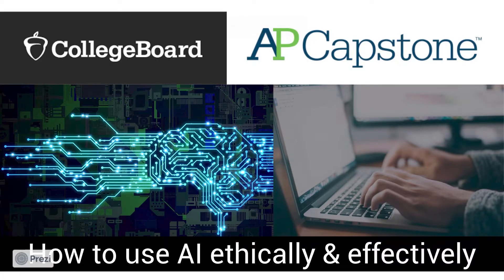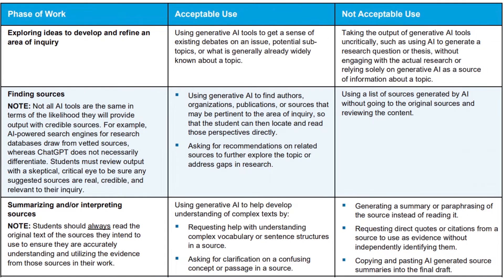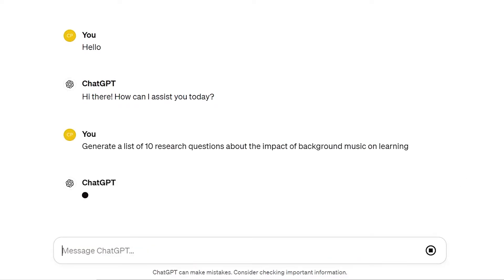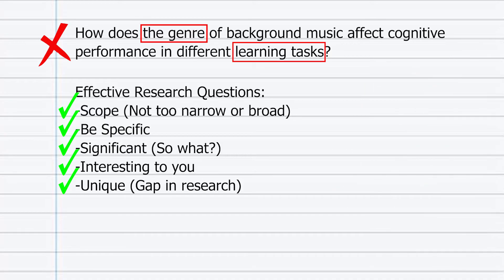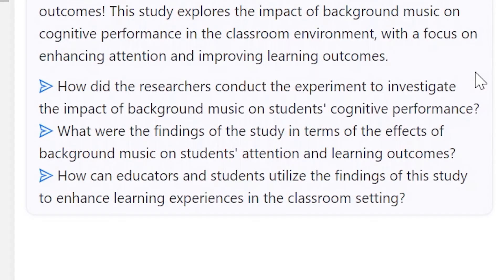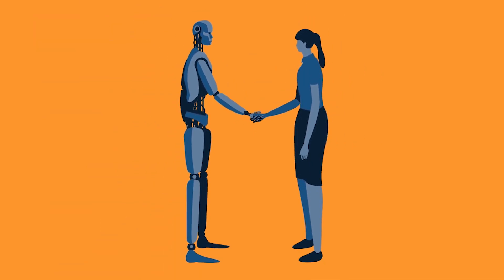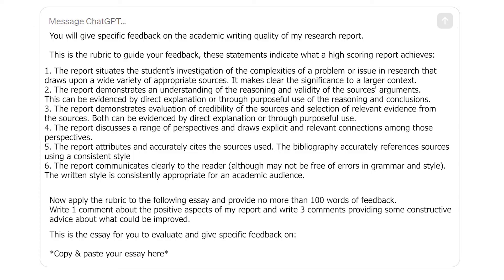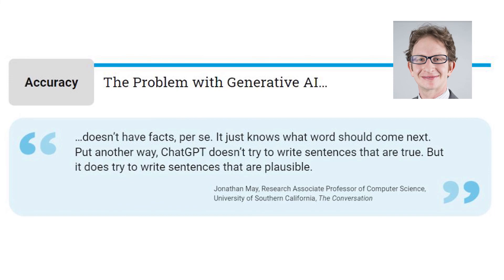How to use Generative AI ethically and effectively in CollegeBoard AP Capstone (Seminar & Research)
This video tutorial is divided into two parts:

1. A Summary of the official CollegeBoard  policy on the ethical use of Generative Artificial Intelligence (AI) in AP Capstone courses (AP Seminar and AP Research)

2. Three practical Strategies for using AI ethically and effectively for research purposes:
-Using Chat GPT to assist in the Research Question development process
-Using Chat PDF to assist in understanding the gist of a source in order to establish its relevance and whether it is worth reading in detail
-Using Chat GPT as a virtual partner to peer-review the first draft of your essay and offer specific constructive feedback (guided by the rubric) in order to improve it

If you have any other suggestions for practical ways of using AI for research purposes, please share them in the comments below.